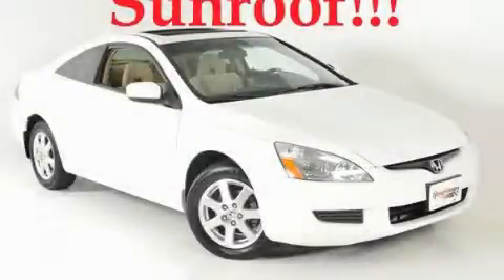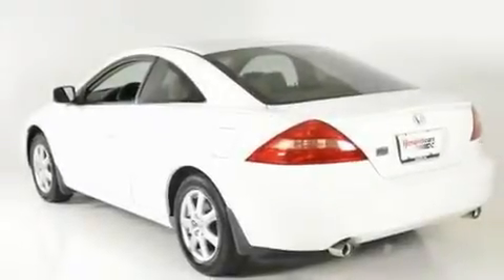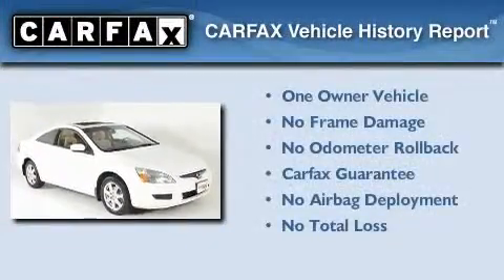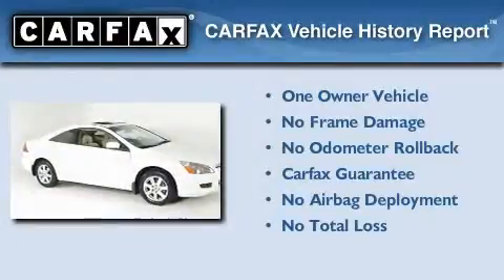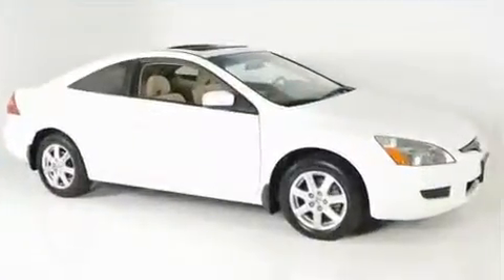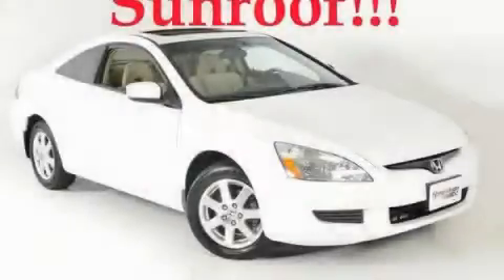2005 Honda Accord Duluth GA 30096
Year: 2005
 Make: Honda
 Model: Accord
 Engine: Gas V6 3.0L/183
 Trans.: Automatic
 Exterior: Taffeta White
 Miles: 53,000
 Interior: Tan

 http://

 Pre-Owned 2005 Honda Accord Duluth GA